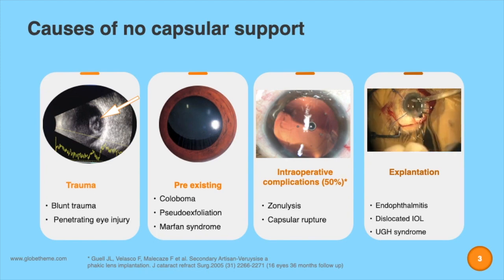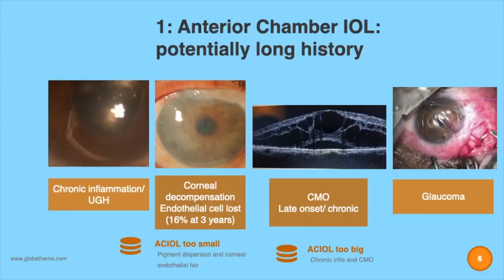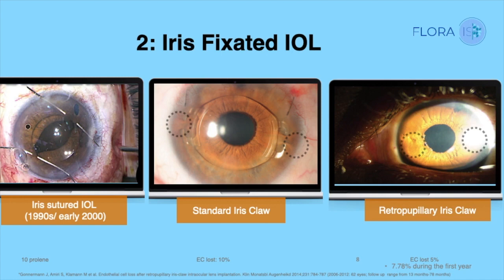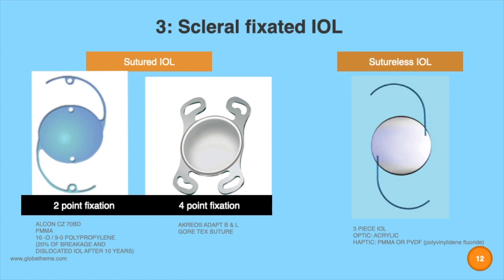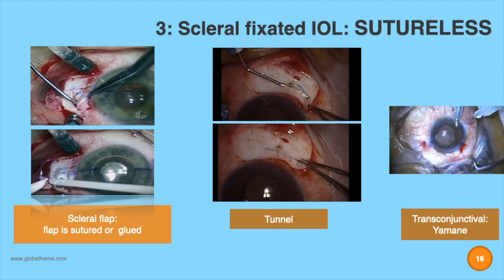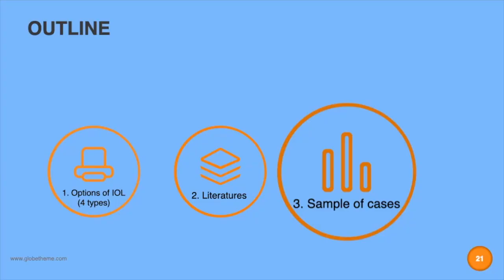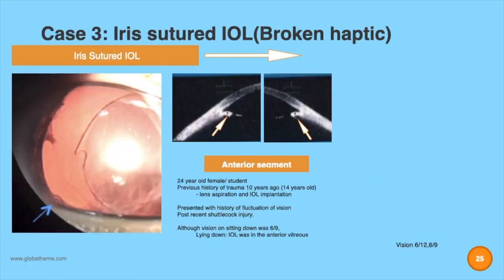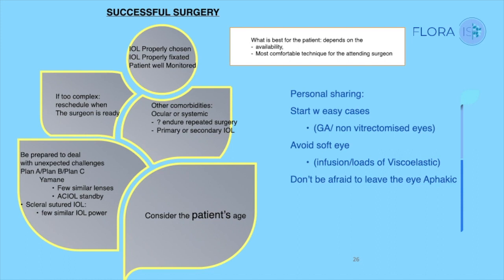Lecture Aphakia and surgical correction 1 0 IOL Options in the Absence of Capsular Support